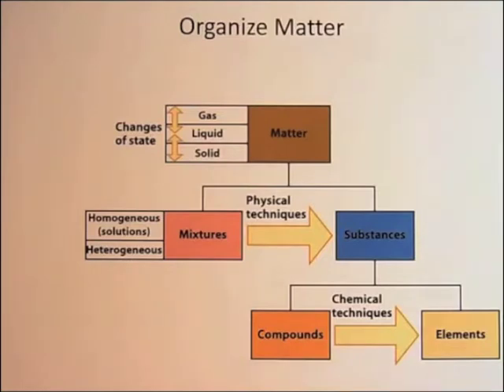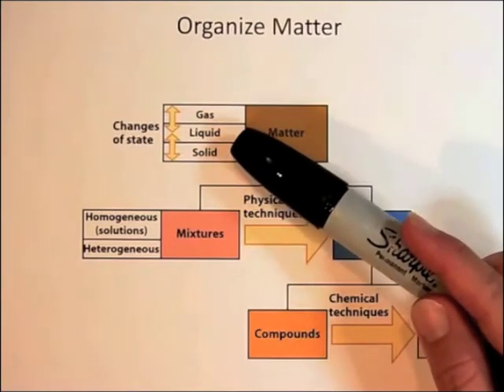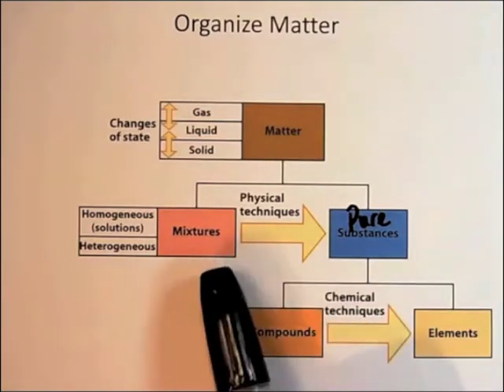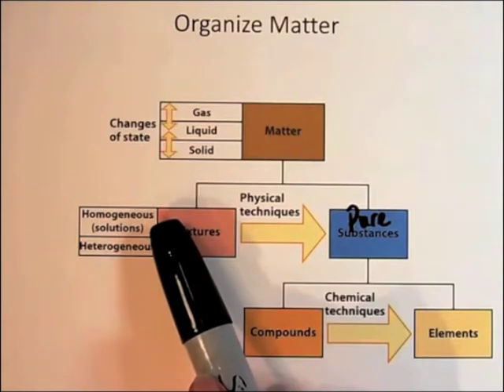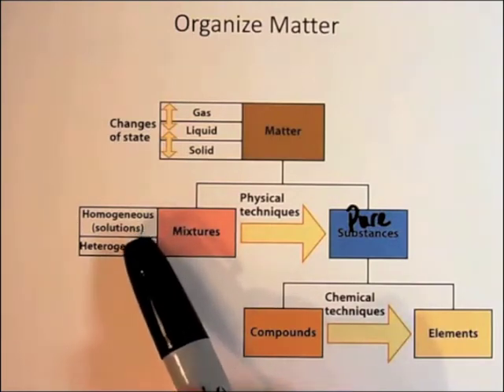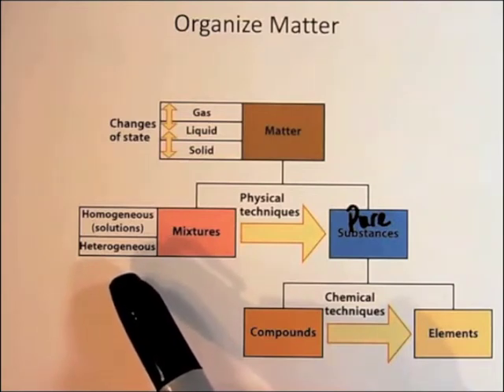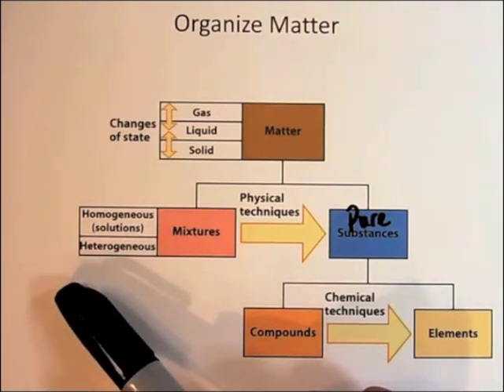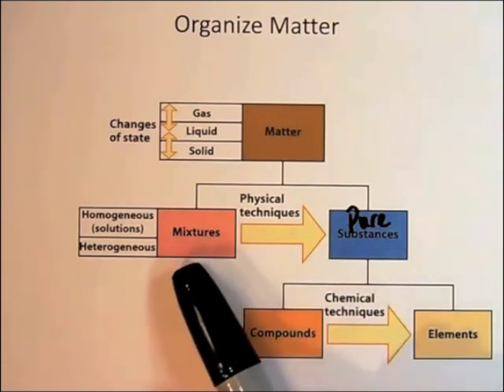CIC304K Matter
Schematic organization of matter